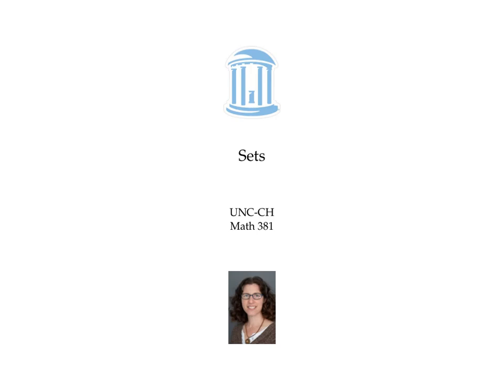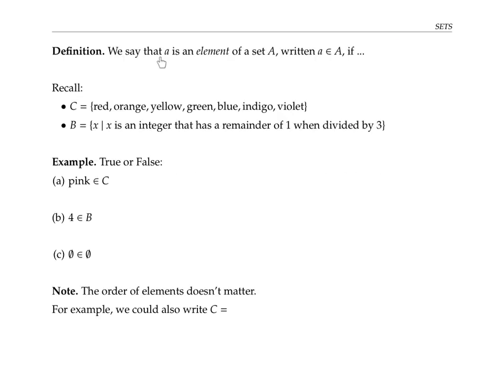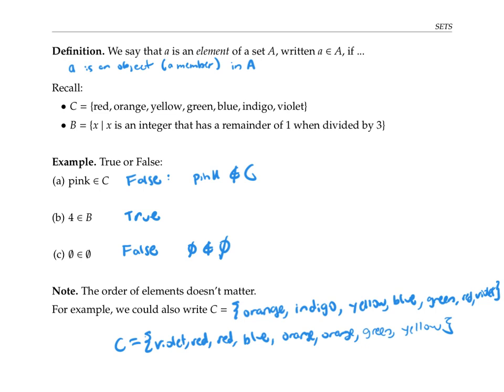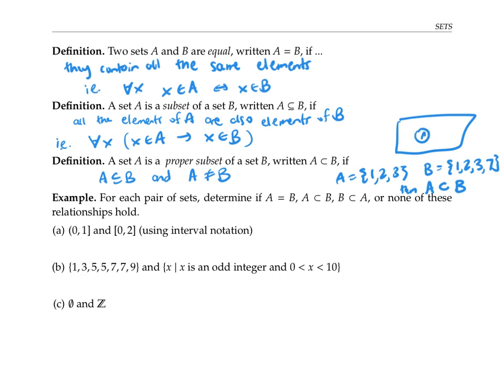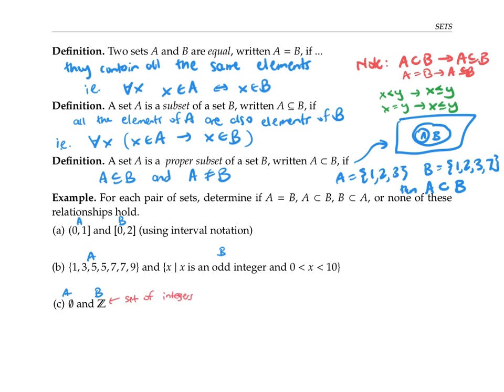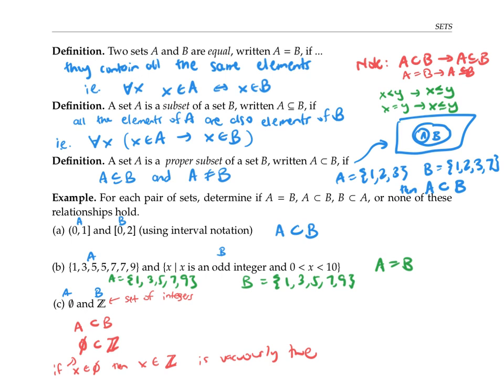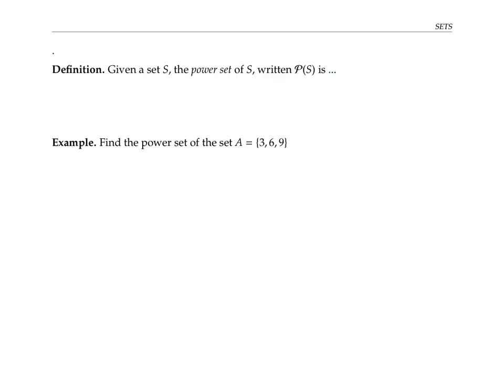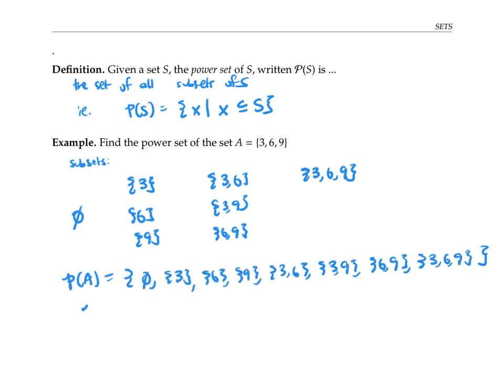Introduction to Sets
This video explains some basic notions of set theory, including subsets, cardinality, and the power set.